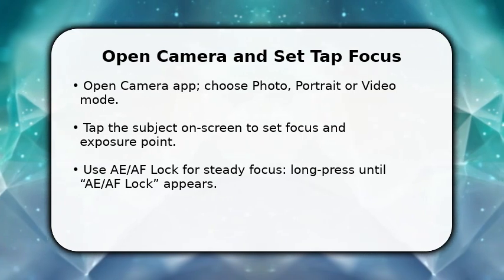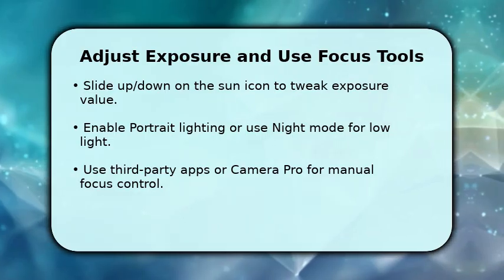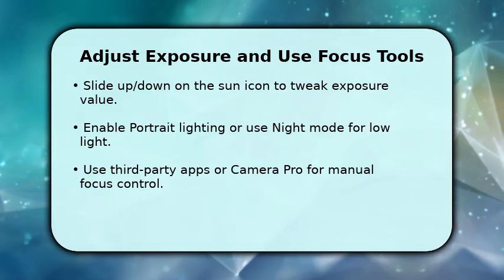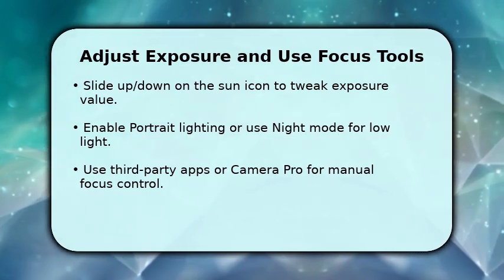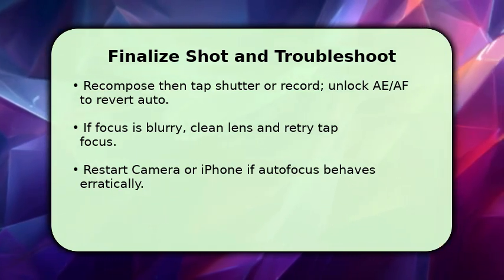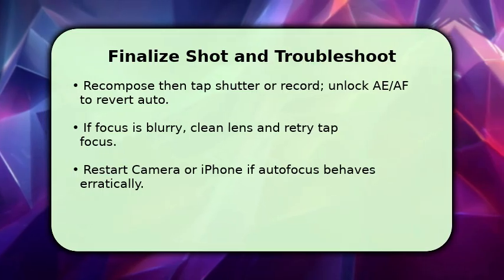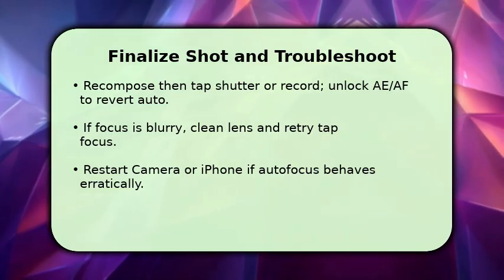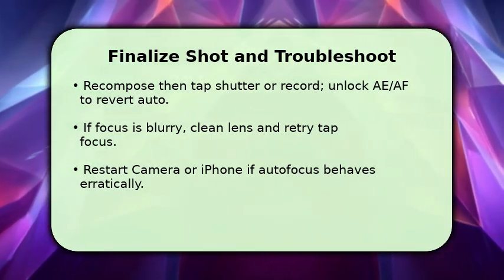How to Change Focus on Iphone - Step by Step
Learn the simple steps to refocus your iPhone camera lens for clearer photos and videos. This guide covers adjusting focus manually, using autofocus features effectively, and tips on how to maintain sharpness in various light conditions.